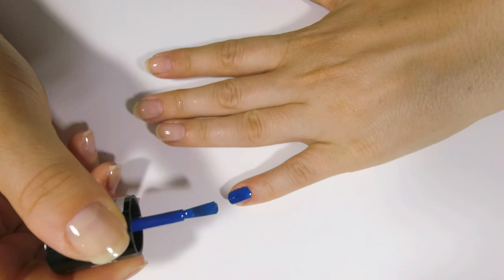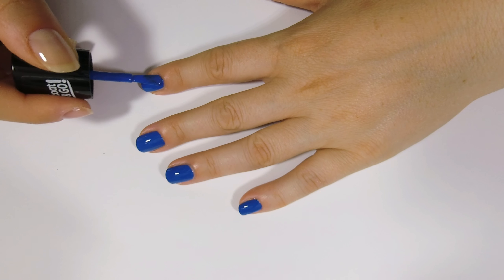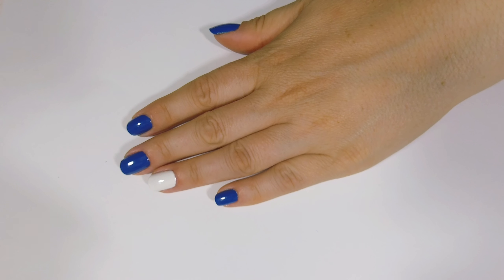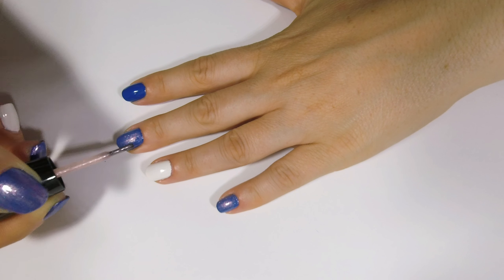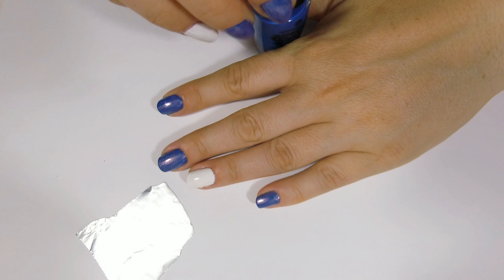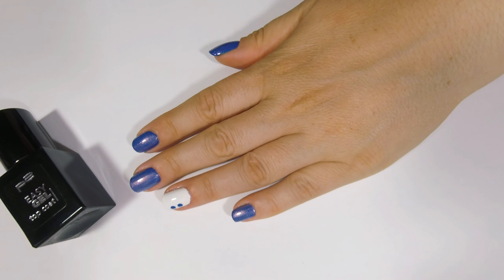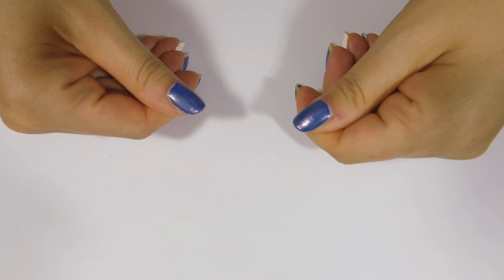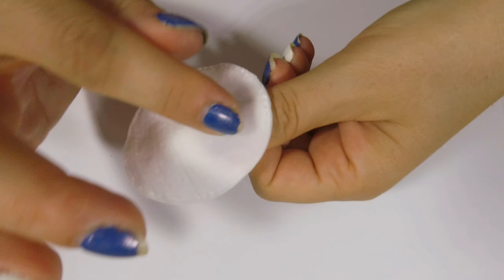BACK TO SCHOOL NAIL ART-Tutorial-Applicazione/Durata/Rimozione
Ciao a tutti, oggi vi propongo una nail art semplice e veloce adatta ai primi giorni di scuola o per il rientro al lavoro!!!
Spero vi sia utile!Bye bye!!